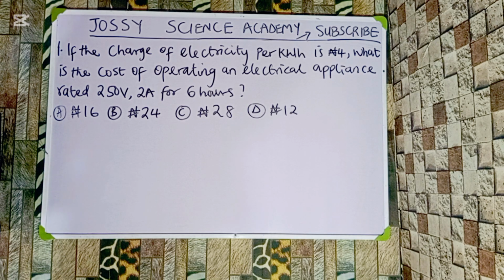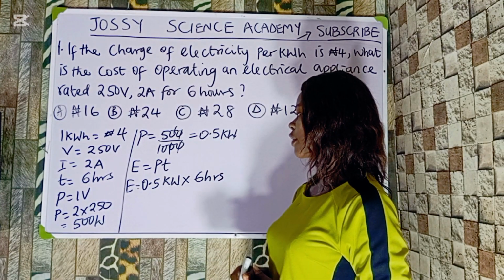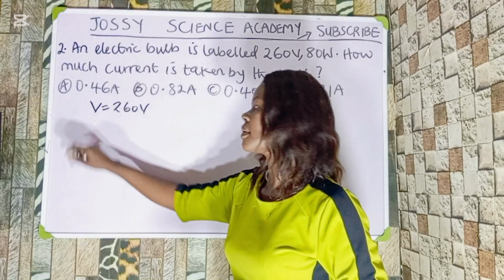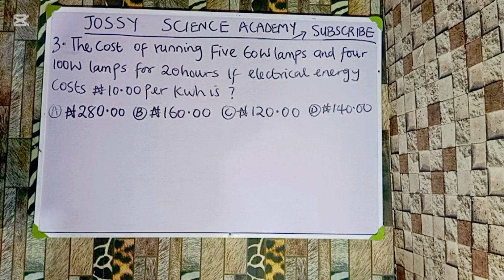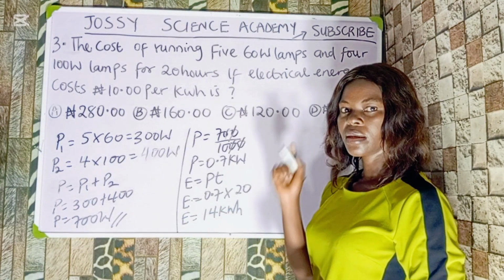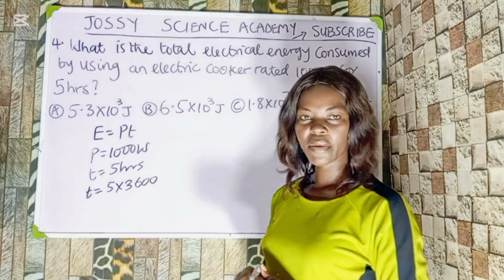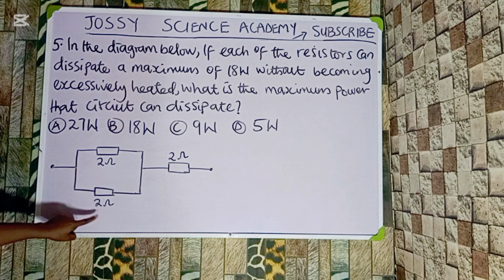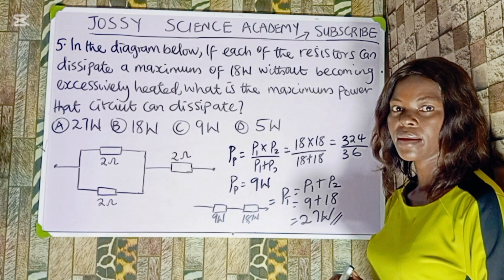Electrical Energy: Mastering the Fundamentals for JAMB Success.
In this comprehensive video, we'll explore the fundamental concepts of electrical energy, as outlined in the JAMB physics syllabus. Learn about the basics of electrical energy, including electric current, voltage, resistance, and power.

Topics Covered:
1. *Electric Current*: Understand the concept of electric current, including the definition, unit, and types of electric current.
2. *Voltage*: Learn about voltage, including the definition, unit, and importance of voltage in electrical circuits.
3. *Resistance*: Discover the concept of resistance, including the definition, unit, and factors that affect resistance.
4. *Ohm's Law*: Understand the relationship between voltage, current, and resistance, as described by Ohm's Law.
5. *Electrical Power*: Learn about electrical power, including the definition, unit, and importance of power in electrical circuits.
6. *Energy and Work*: Understand the relationship between electrical energy and work, including the concept of joule's law.

Watch this video to:
- Gain a deeper understanding of the fundamental concepts of electrical energy
- Develop practical skills in calculating electric current, voltage, resistance, and power
- Improve your problem-solving strategies and techniques
- Boost your confidence and achieve success in the JAMB physics exam